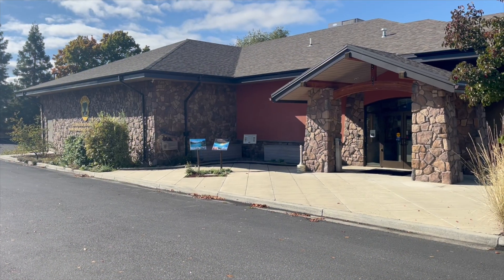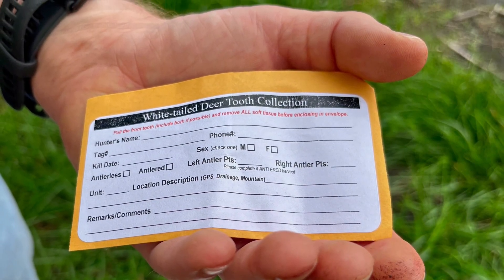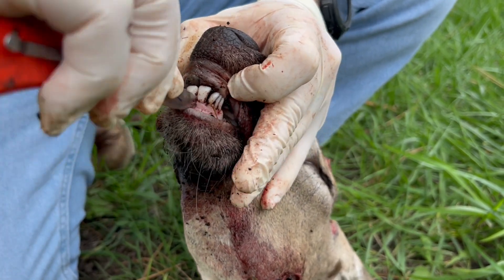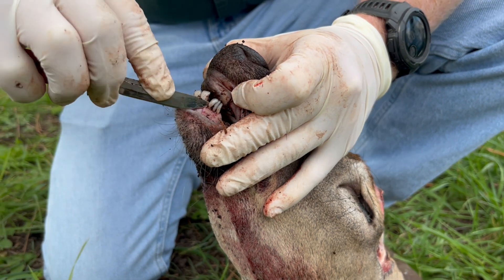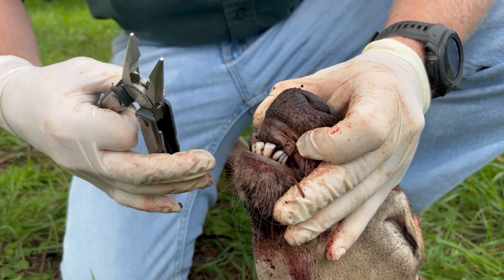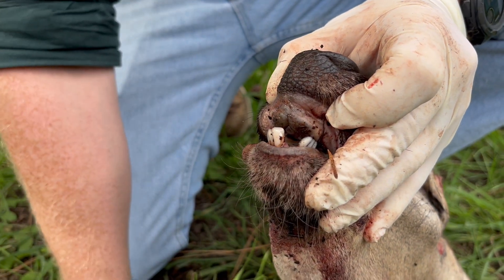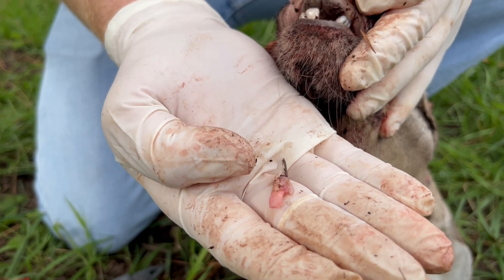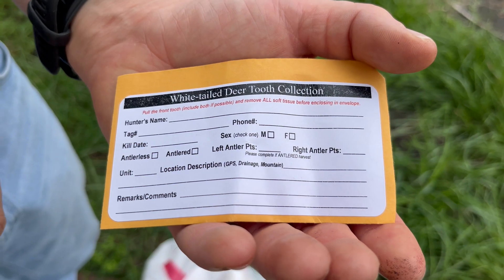Tooth Aging - We need your help!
We need hunters help! If you are a white-tailed deer hunter in units 1, 6, 8A or 10A, consider adding a tooth envelope to your pack this hunting season. Information provided by hunters as part of this tooth collection effort will improve our understanding of deer age structure & inform white-tailed deer management in Idaho. Visit the Idaho Fish and Game website for more information.